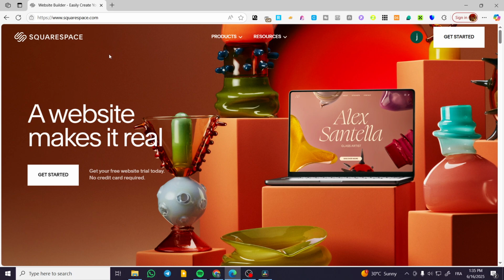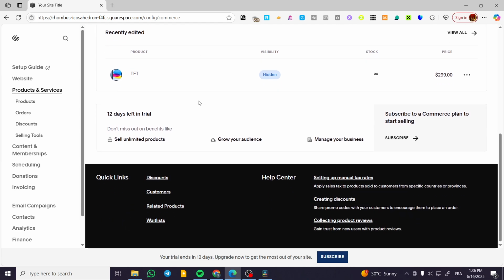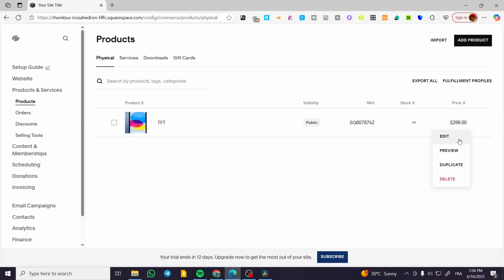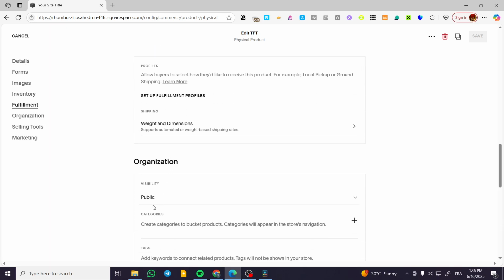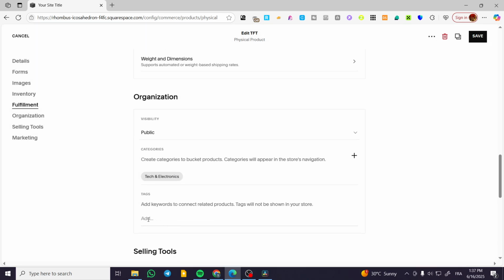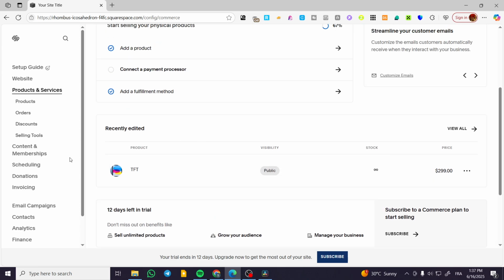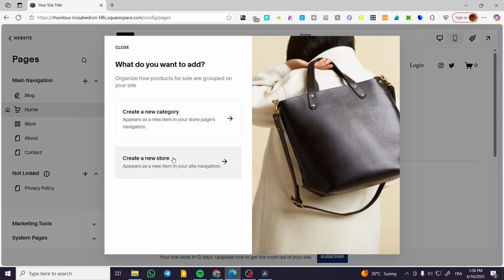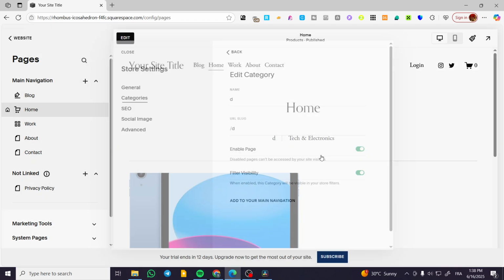How to Manage Store Categories on Squarespace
If you are looking for a video about How to Manage Store Categories on Squarespace, here it is!